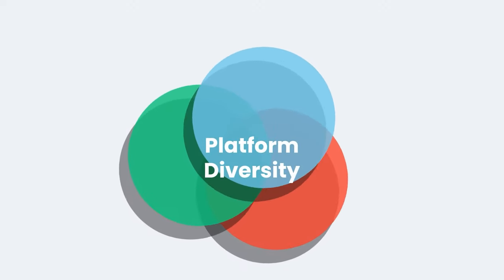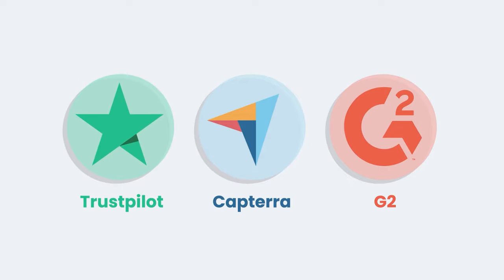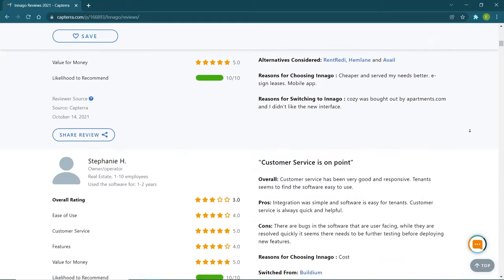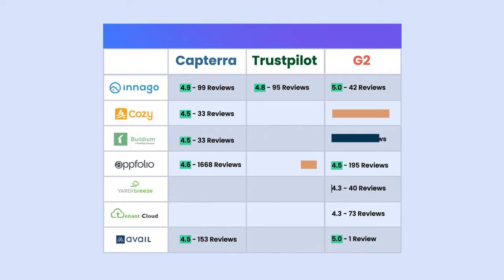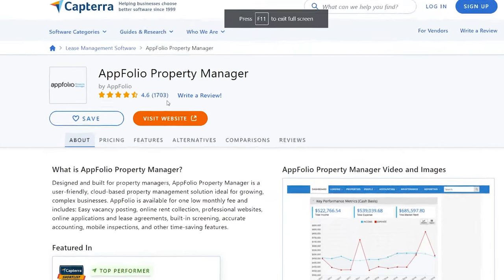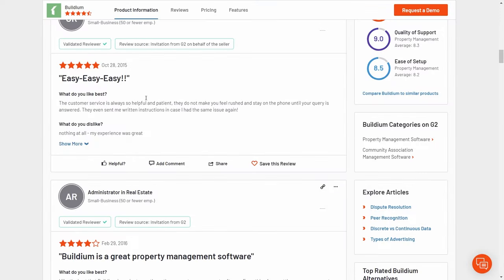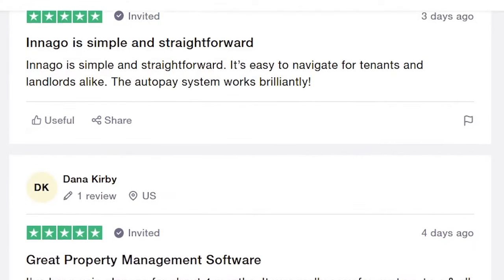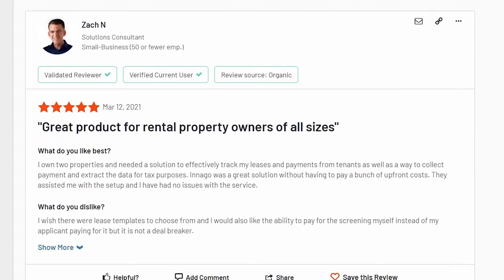Property Management Software: How To Compare Options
Learn how to compare and narrow down property management software options.
Analyze features, reviews, and testimonials to make the best decision for you.

In our last video we discussed some best practices for reading and using property management software reviews when making your decision.

In this video, we’re going to put those tips into practice to take a look at the reviews of some of the top property management software options.

Let’s start by taking a look at Platform Diversity. Remember, platform diversity takes into consideration whether the reviews are consistent and posted on trusted platforms. Some of the trusted platforms we recommend are G2, Capterra, and Trustpilot. If you want to know why we trust these review sites, check out that previous video.

These three review sites give us a good variety of trustworthy perspectives. We also want to take a look at the reviews to see their consistency level within these platforms themselves.

The next thing we'll consider is Quality: how does the overall review score of a particular software compare to the industry average?

Here we can see the average is around 4.3. This is not necessarily the industry average, but it’s around the average for this selection of software options. You of course want the best software which means you should target software that consistently ranks above that 4.3 average mark. This will help narrow our pool considerably.

And it brings us to our last thing to look at: Quantity and Recency: How many reviews and how recently were they posted?

Quantity isn’t everything, so we don’t want to simply go with the software that has the most reviews, but just like our quality score, we should look for a baseline. And also like Quality, you want to consider the rest of the market. Appfolio and Buildium, for example, have far more reviews than anyone else. This is great and certainly makes those review scores highly trustworthy. But they’ve also been around for more than a decade longer than most everyone else. Looking over the rest of the market, we feel any software with 30+ reviews on a particular review platform provides a pretty trustworthy score.

You should also have a bias towards newer reviews. The more recent the review, generally the more trustworthy it should be as it takes into account the latest behavior of the company and the latest features of the software. Finally, look for consistent reviews overtime. We don’t want to see 100 reviews posted within 1 week – that seems a bit fishy. We want to see 100 reviews posted over the course of months at a time.

Reading reviews can take time, but it affords you the opportunity to leverage the knowledge of the crowd. Learn from those that came before you and shared their insight. And always keep in mind, reviews are just one piece of the large puzzle. Be sure to augment the knowledge you gain from reviews with the research you’ve done into the software itself. For one real estate business, Innago may be a perfect match, while for others it doesn’t quite fit their needs. Reviews tell an excellent story, but they’re only part of it.

About Innago
Innago is a free, easy to use online property management software designed for landlords and property managers of all sizes.
Innago allows you to create applications, screen tenants, sign leases, collect rent, manage work orders, organize financials, communicate with tenants, and much more.
Our mission is to make renting simple, accessible, and affordable for landlords of any size. Too many property management applications are overwhelming, bloated with unnecessary features that drive up the cost and turn their software “solution” into a software problem. From day one, we've met and collaborated with landlords of all sizes to produce software that is free, effective, and efficient.

Start Managing Rentals Better. For Free.